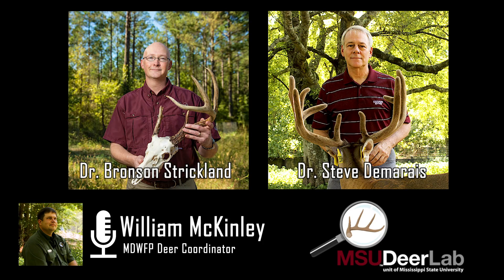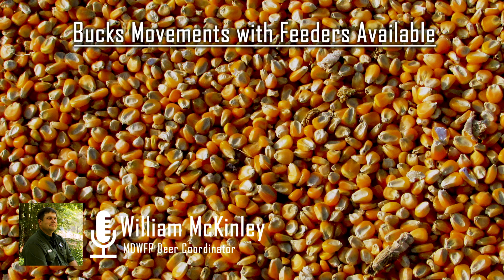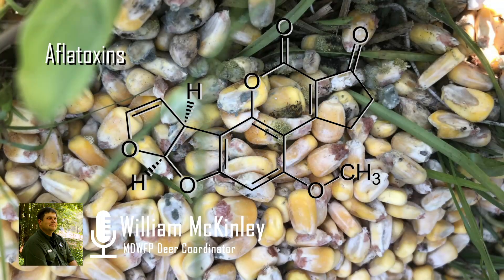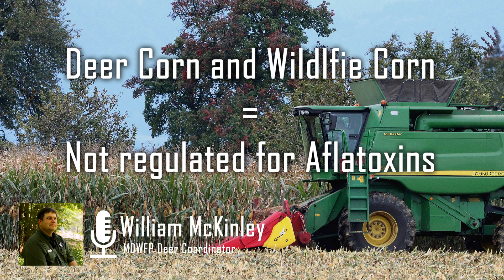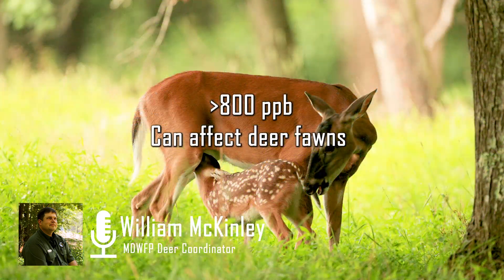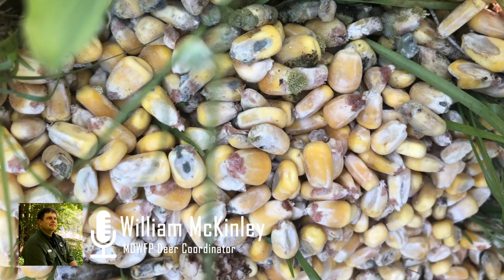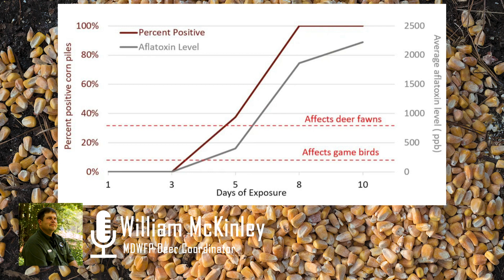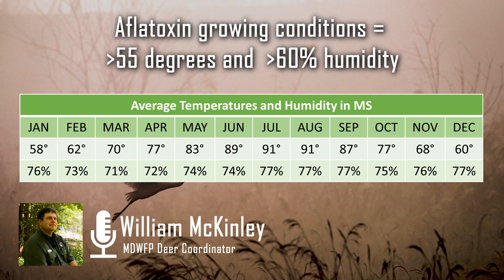2021 State of the Herd - Part 3 - Research Results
Watch Part 3 of the State of the Deer Herd with MDWFP's Deer Coordinator William McKinley to find out what new research shows about mature buck movement around corn feeders and if deer corn can be toxic.